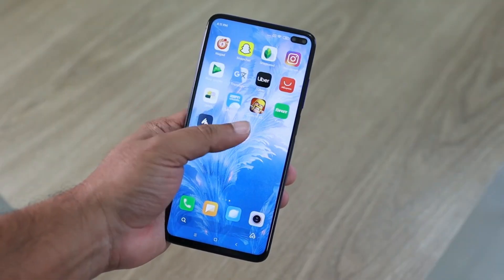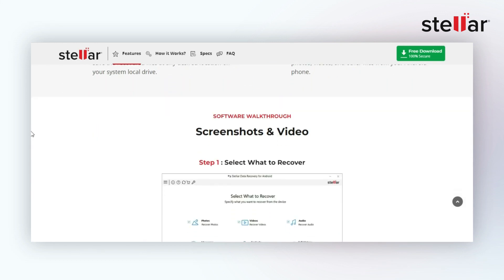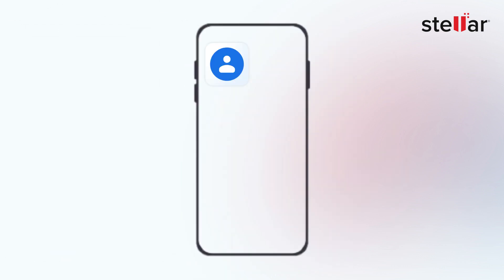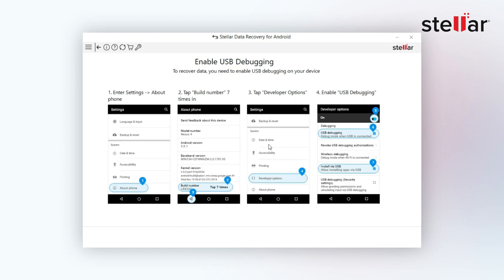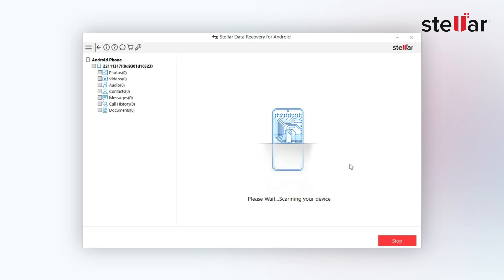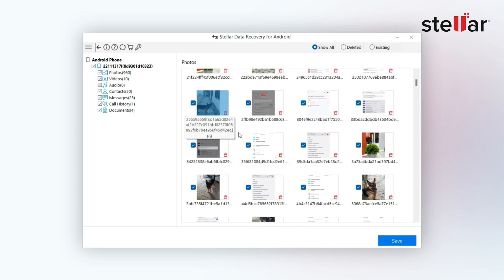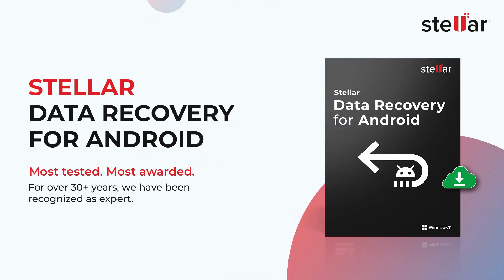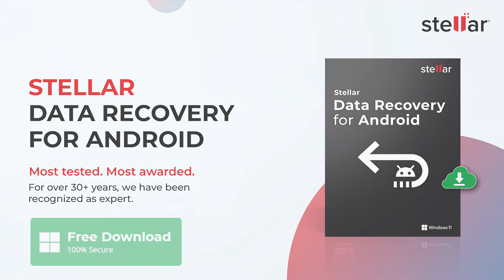How to Recover Data from Android Phone using Stellar Data Recovery for Android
In this video, We have showcased how to recover deleted data from your Android phone using Stellar Data Recovery for Android- No Root Required. This software is one of the best Android data recovery solutions available, and it can help you recover a wide range of data, including photos, videos, contacts, messages, documents, and more.

According to the recent trends, more and more people are losing data on their Android phones. This is due to a number of factors, such as accidental deletion, malware infection, and hardware failure. But worry not, this Android data recovery software has become more sophisticated as it can recover a wider range of data and is easier to use without rooting your Android smartphone.

If you have lost data on your Android phone, we recommend using Stellar Data Recovery for Android to try to recover it efficiently.